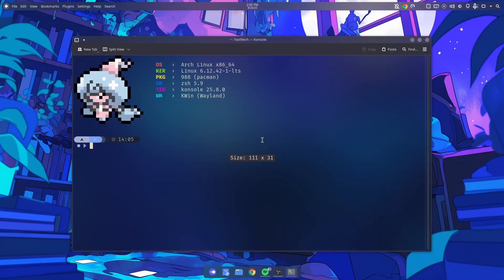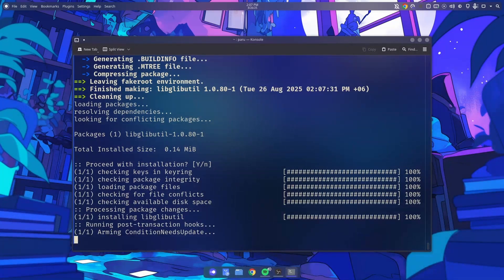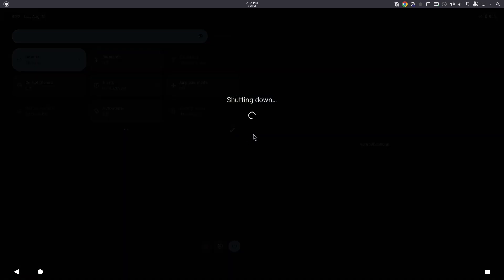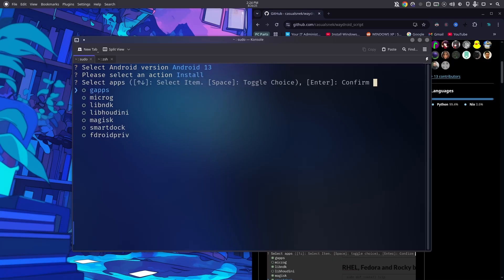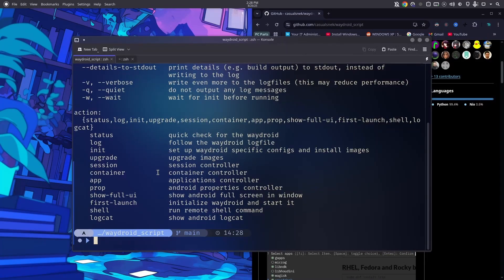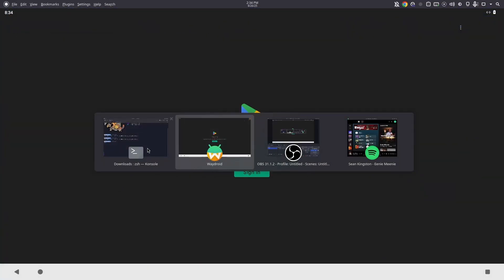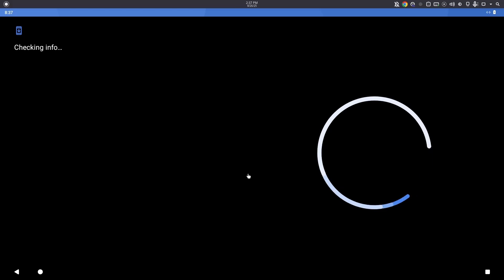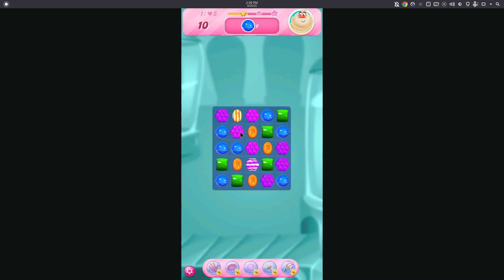Complete Waydroid Setup in Arch Linux Made EASY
📌 Video Summary:
In this video, I’ll walk you through a complete Wayland setup in Arch Linux. We’ll use paru as our AUR helper, configure Waydroid for Android app support, and fine-tune everything for a smooth Wayland experience. This is a step-by-step guide to running Wayland properly on your Arch Linux system.

🛠️ Tools Used:
paru
waydroid

🛠️ My Hardware (Amazon Links):
• Intel i5 12400
• Samsung 980 Pro
• Gigabyte B760M DDR5
• Corsair 2x16 DDR5